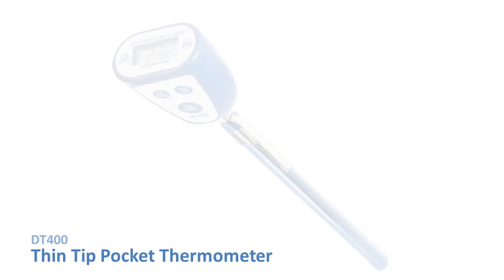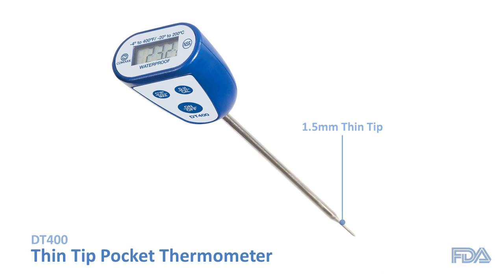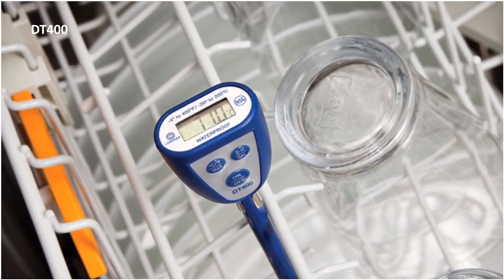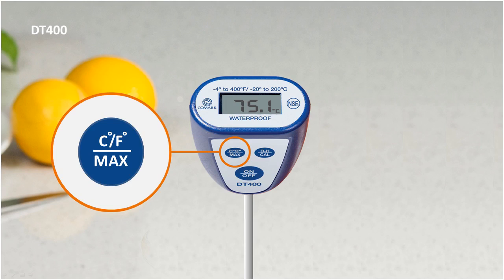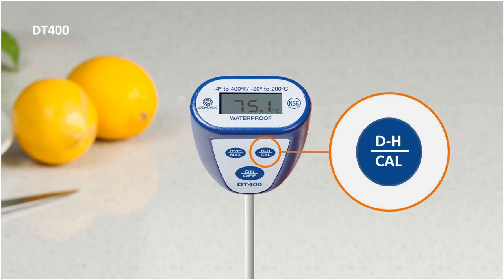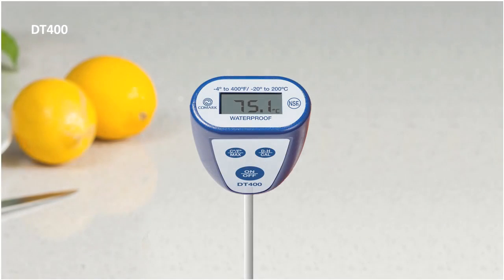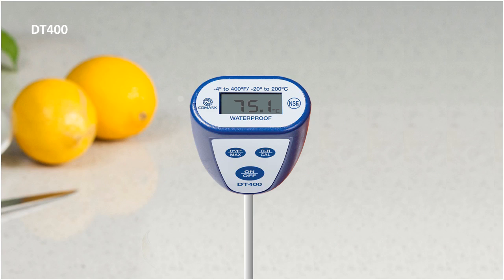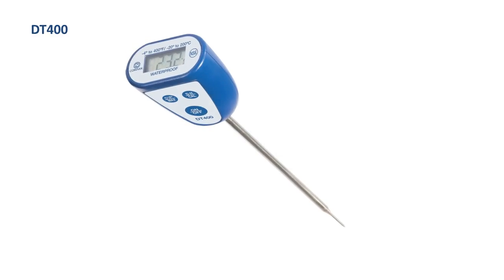DT400 Pocket Thermometer with Thin Tip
An overview of the DT400 Pocket Thermometer with Thin Tip from Comark Instruments